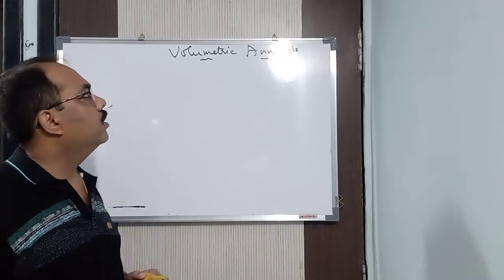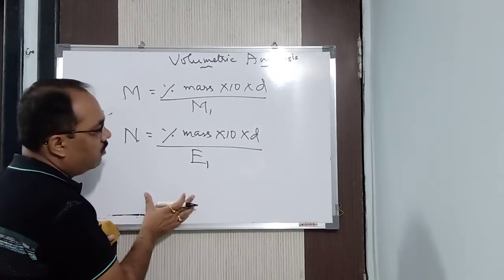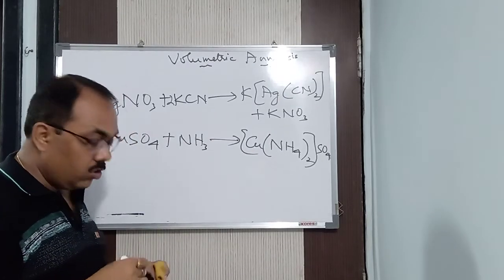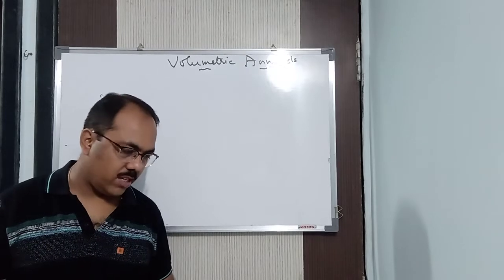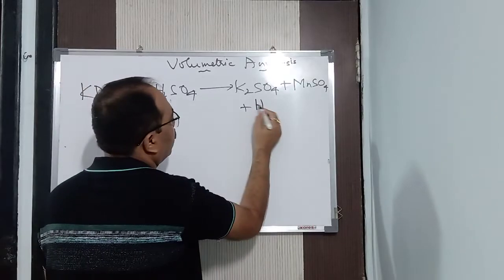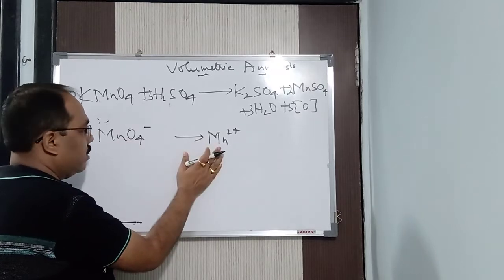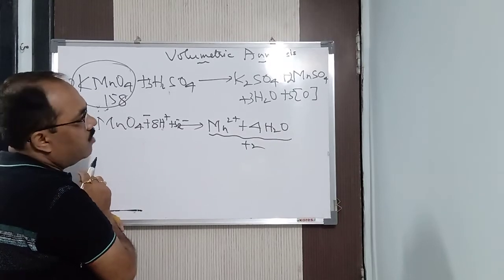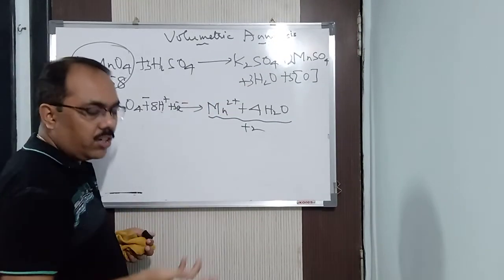AB Sir Entrance Basic concept part 2